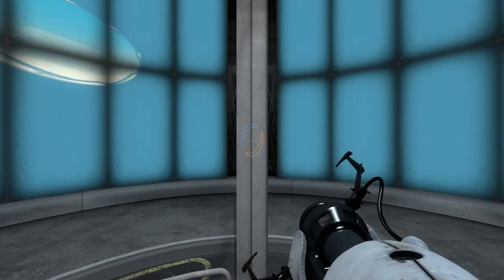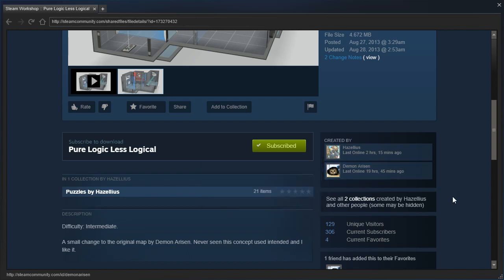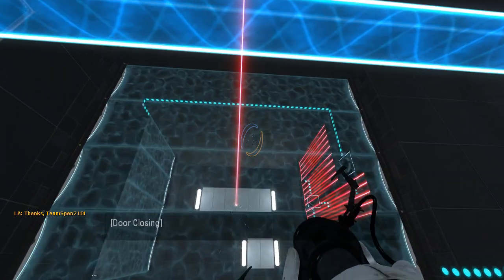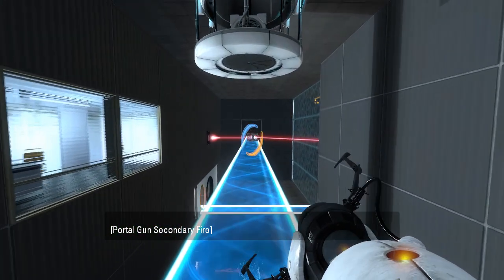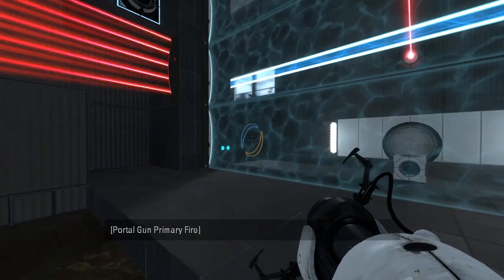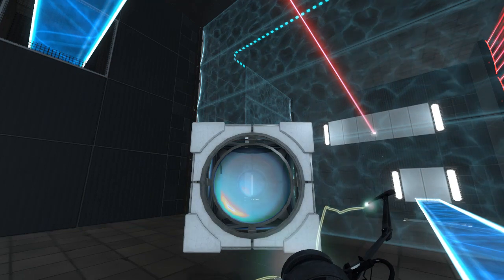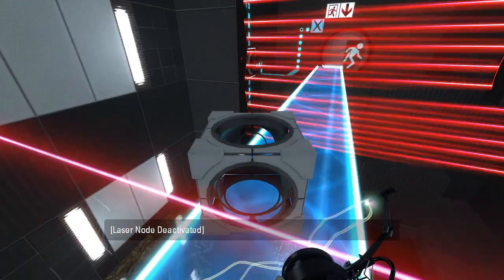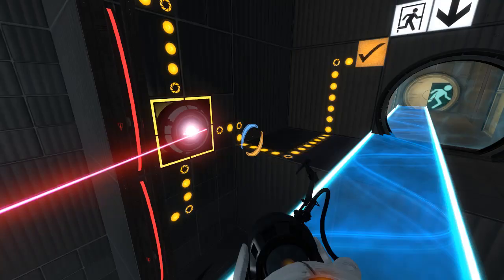Portal 2 PeTI - "Pure Logic Less Logical" by Hazellius & Demon Arisen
Blindish playthrough. It always feels like I did it wrong...